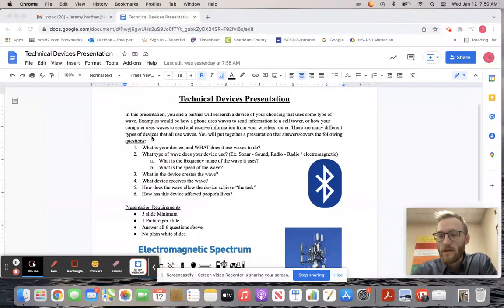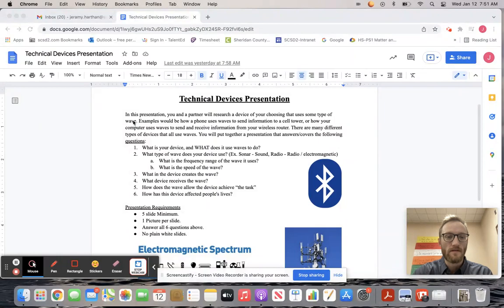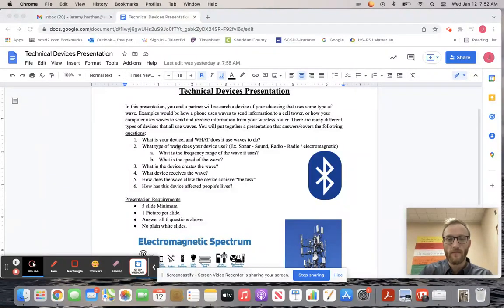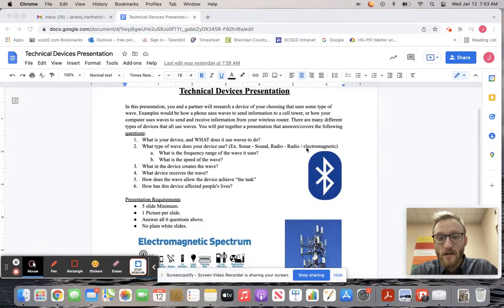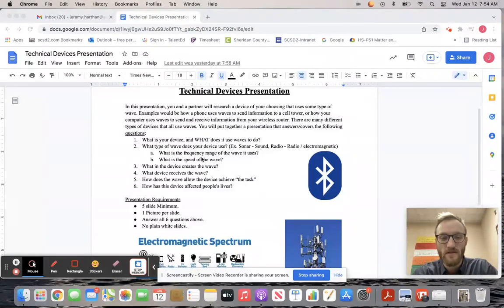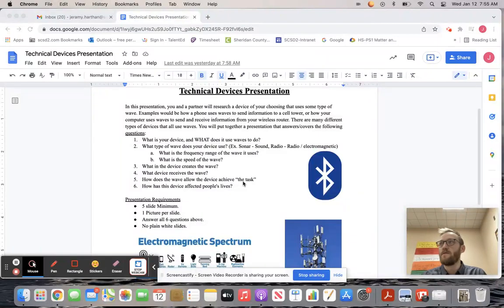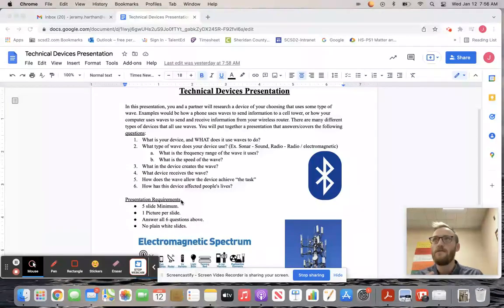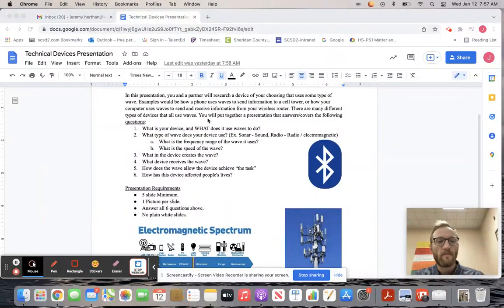Tech. Device Presentation: Jan 12, 2022 7:57 AM